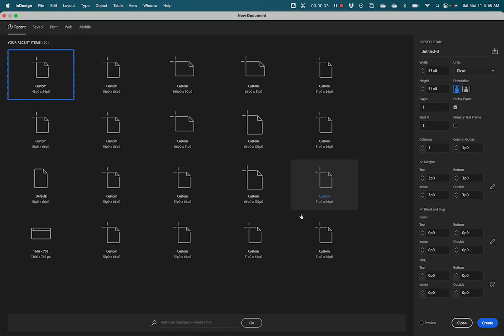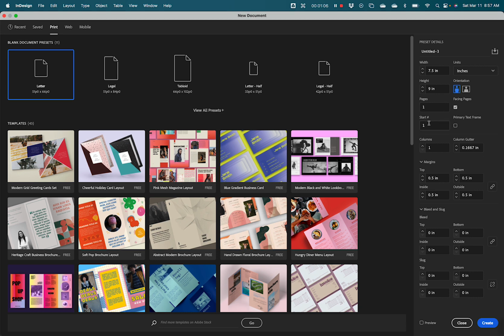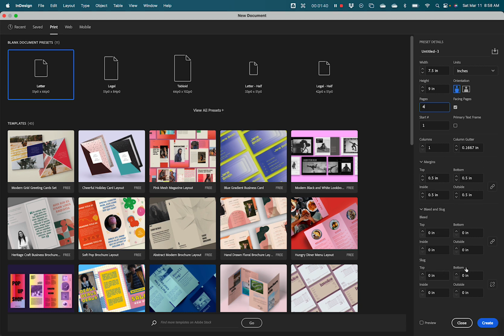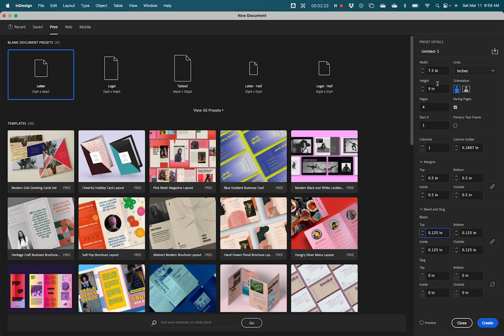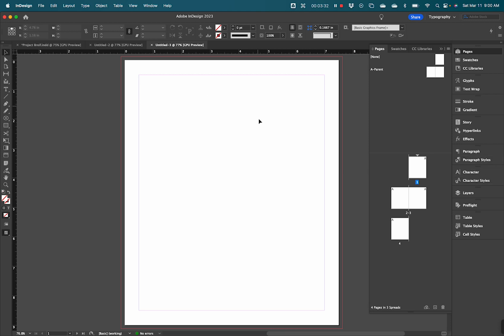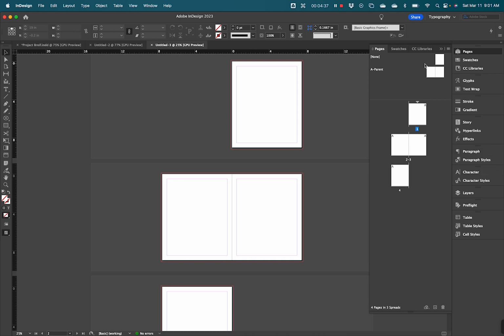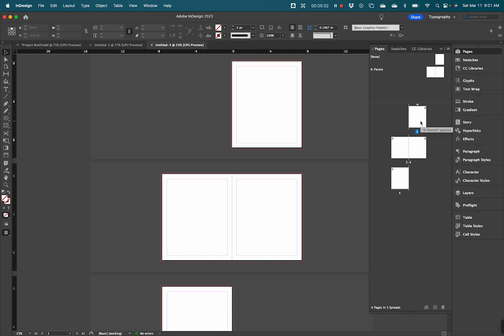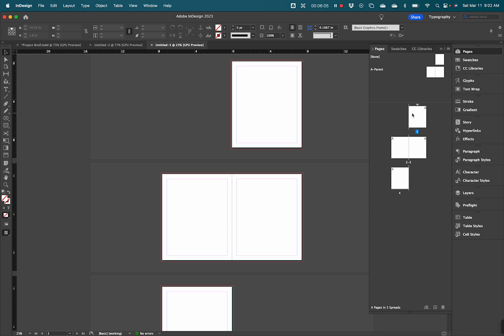Indesign Document set up